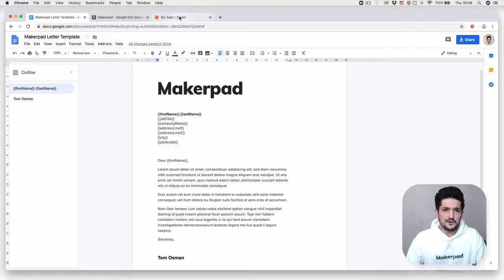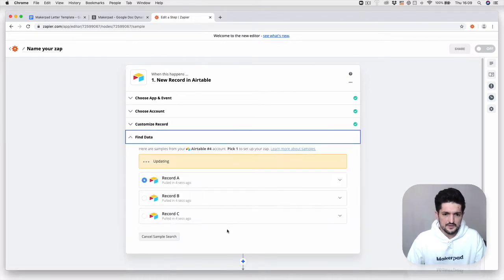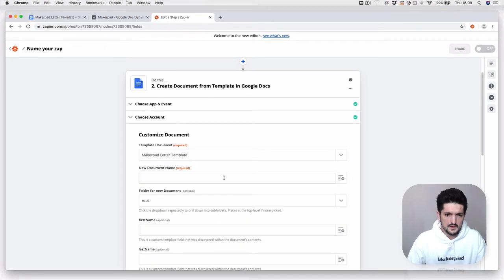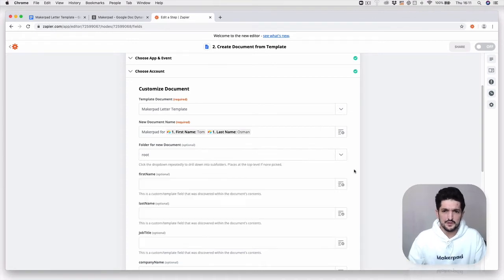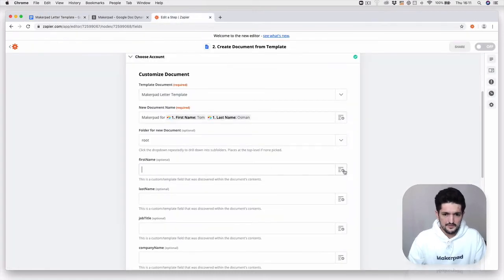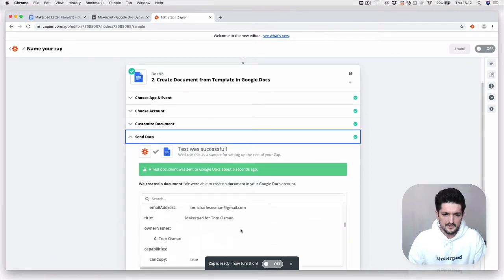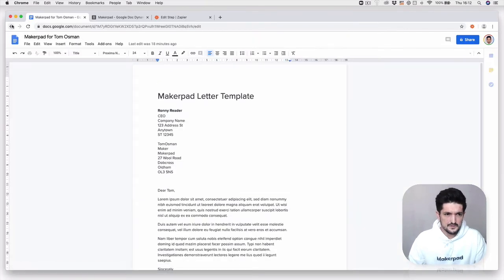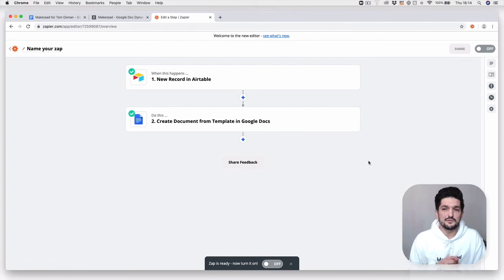Dynamically Generate Google Docs - Part 3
- In this tutorial, we will show you how to dynamically create Google Docs using Airtable and Zapier. This is extremely useful if you want to save time creating these manually!

Perfect for contracts, invoices etc.

- Google Docs
- Airtable
- Zapier

I hope you enjoy this tutorial preview if you have any questions please reach out on Twitter [@tomosman] or [@makerpad]